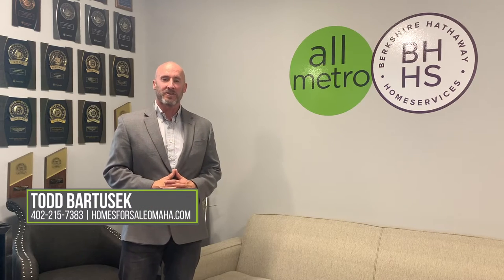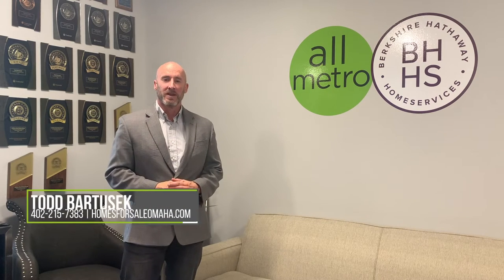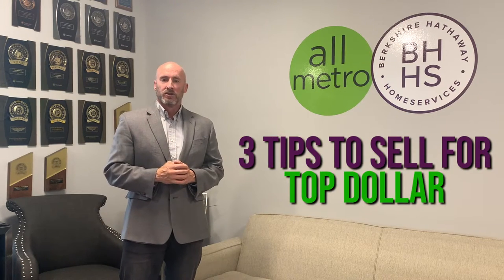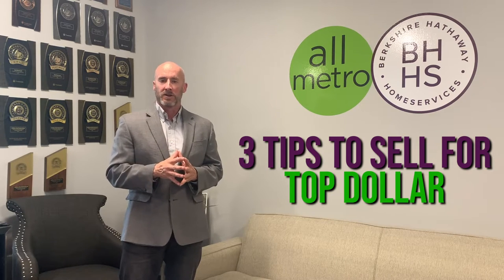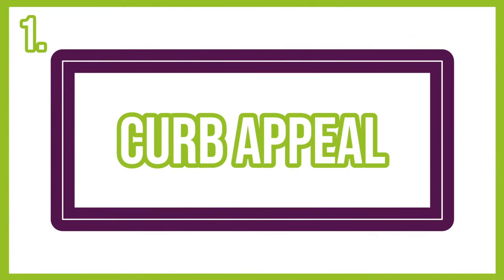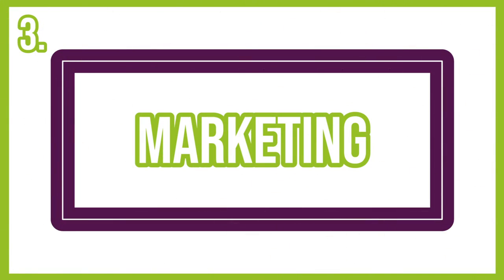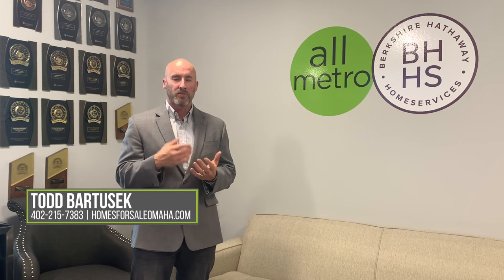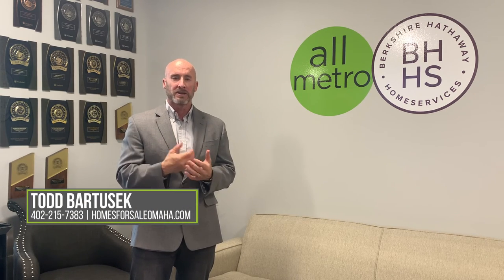3 Tips To Sell for Top Dollar This Spring | Todd Bartusek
So this spring, if you're thinking about selling your home, there are three really important tricks and tips to think about to get top dollar for your house. So the first is you want to make sure that your curb appeal is top shelf.

Number two is we want to make sure that if we need to do any decluttering, any staging or de-staging or depersonalizing, that's also super important also. Because you have to remember, your very first showing is online.

And number three is having a listing agent that has a very powerful, aggressive, and proactive marketing plan.

So this spring, if you're thinking about selling and you'd like to get some of the tips and tricks from us pros that we know that has helped our clients home sell for more than the average over the last number of years, please reach out. Remember, who you work with matters.